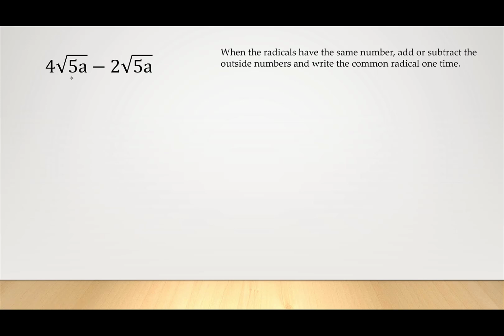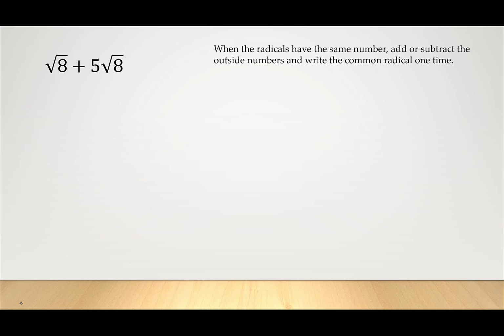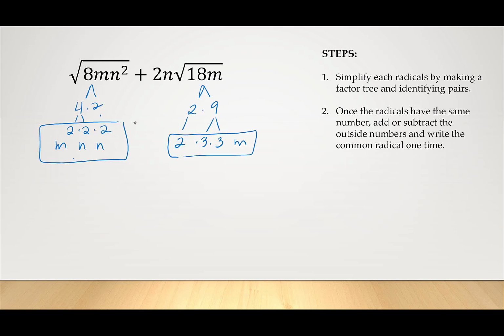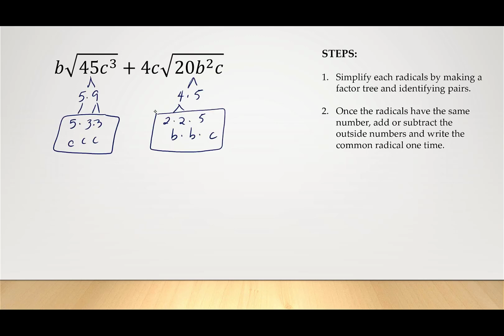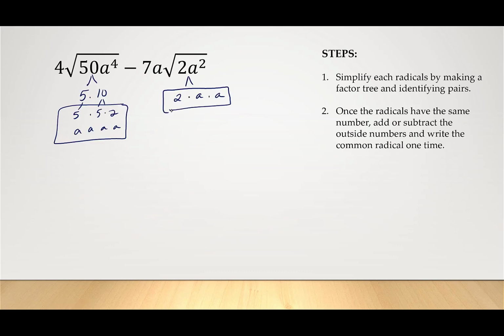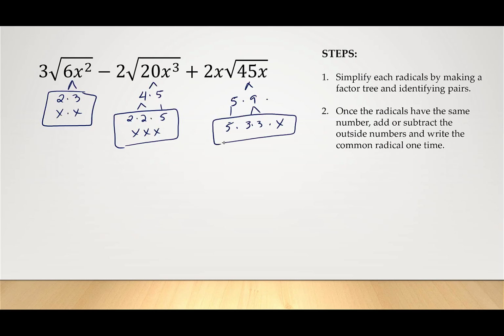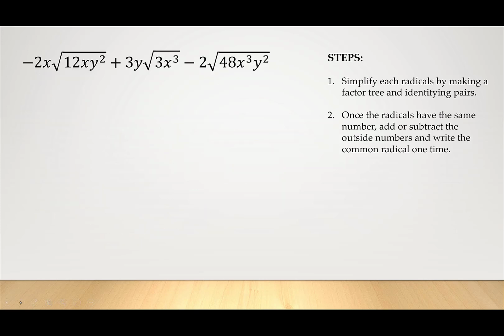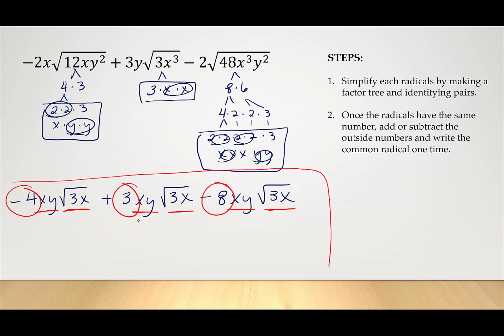Adding and Subtracting Radical Expressions